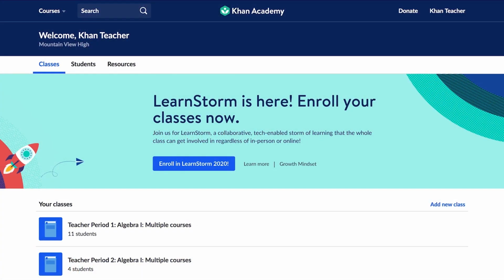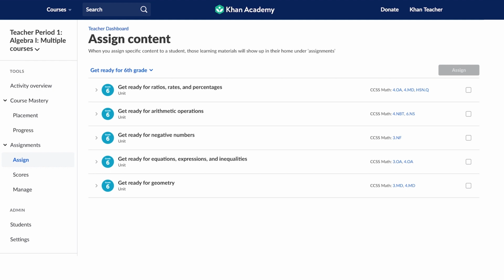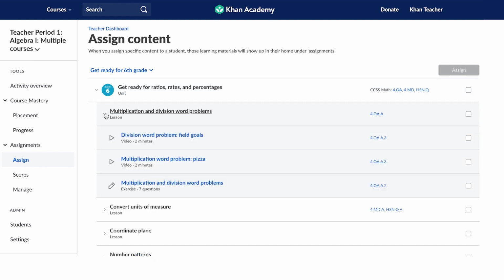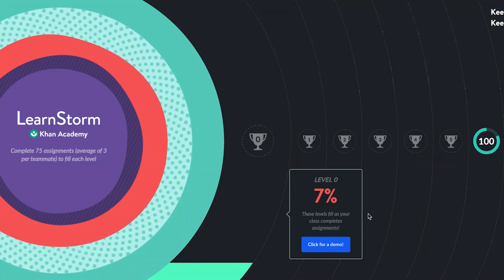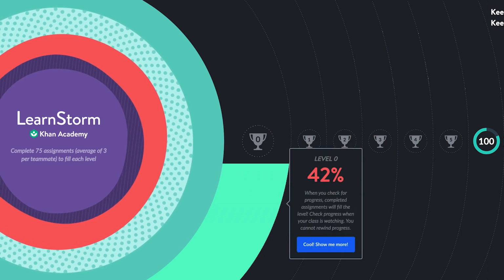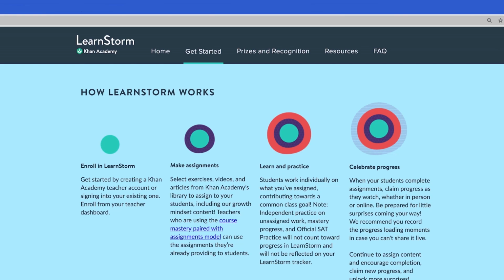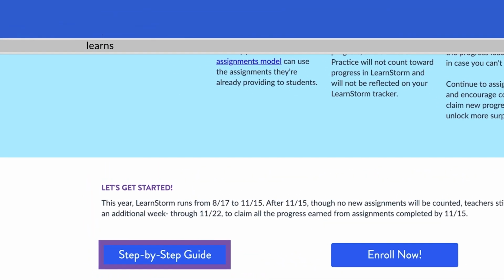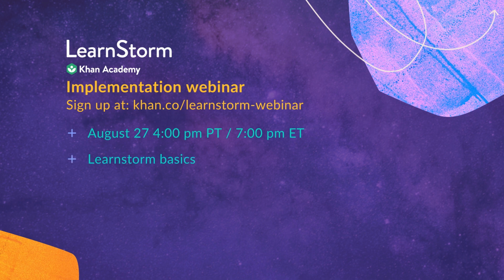LearnStorm 2020 video tutorial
Khan Academy's Teacher Education Lead Meaghan walks us through the exciting back-to-school program, LearnStorm, in this video tutorial. and sign up for LearnStorm! We can't wait to motivate your classroom this year!